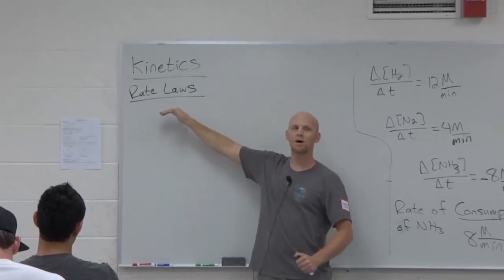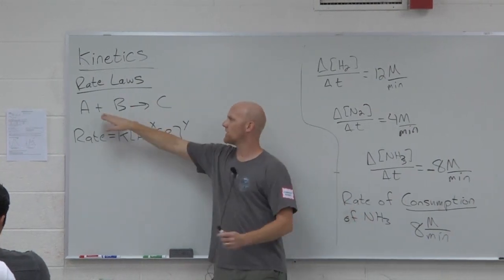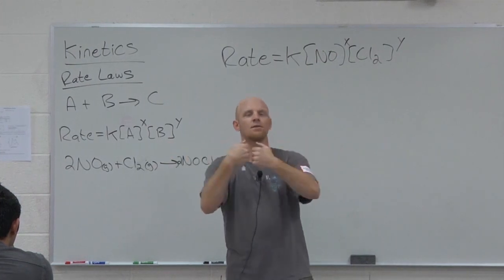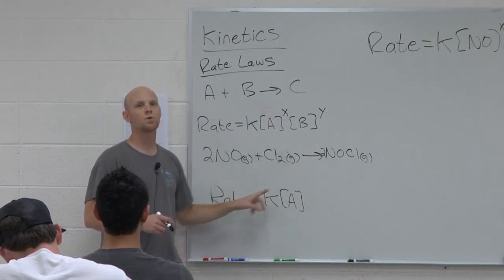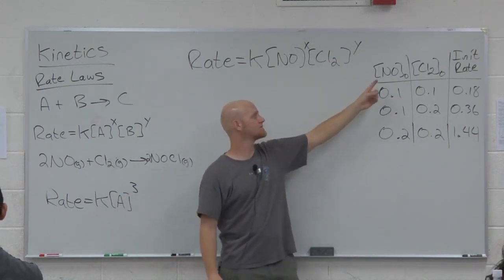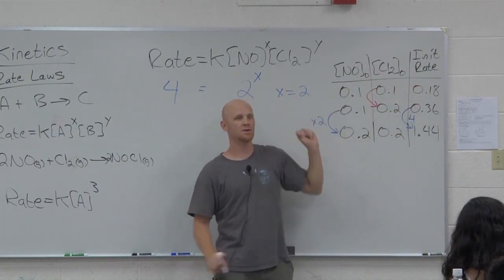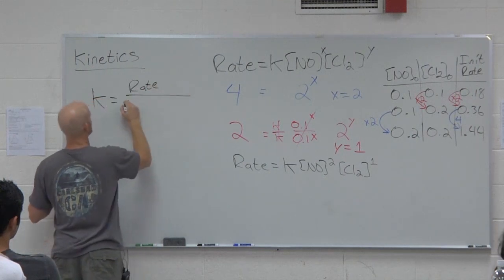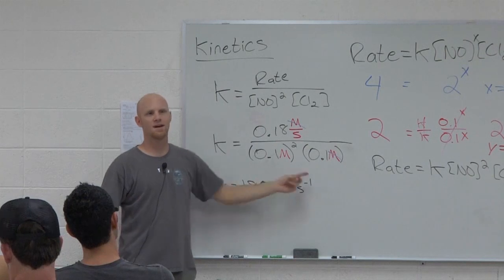14.2 Rate Laws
Struggling with Rate Laws? Chad shows you how to determine a reaction's rate law from experimental data whether it be zero, first, or second order.

Happy Studying!